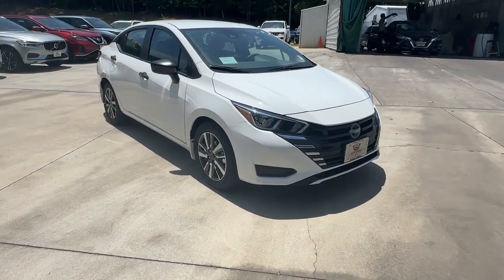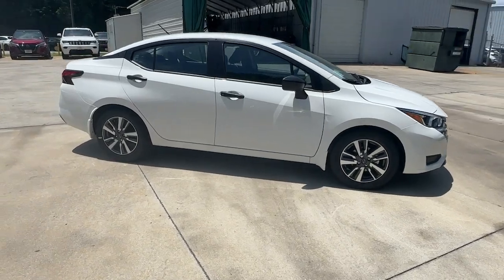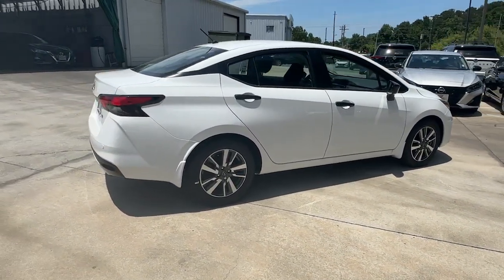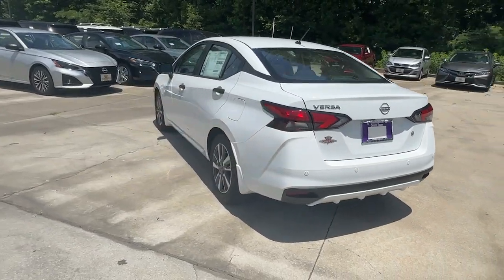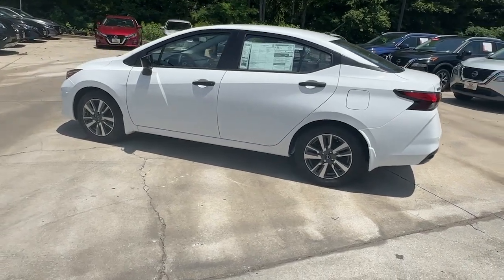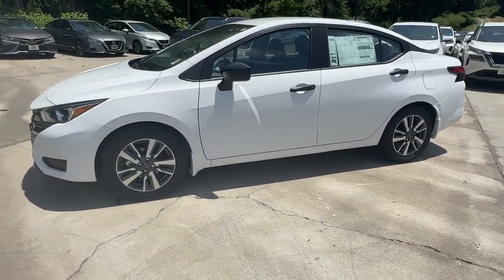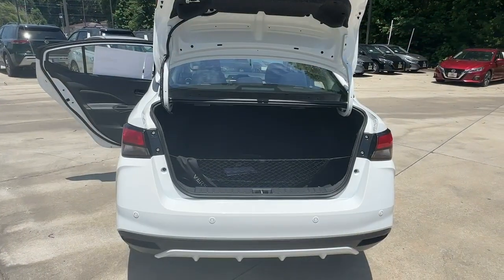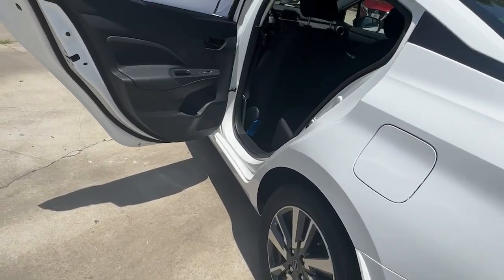2024 Nissan Versa Carrollton, Abilene, Fairplay, Whiteburg, Mt. Zion GA 24616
Fresh Powder New 2024 Nissan Versa S available in 725 Bankhead HWY, Carroliton, Georgia at Scott Evans Nissan. Servicing the Carroliton, Abilene, Fairplay, Whiteburg, Mt. Zion, GA area.

REAR VIEW CAMERA BLUETOOTH WIRELESS TECHNOLOGY APPLE CARPLAY ANDROID AUTO 16 Alloy Wheels 4 Speakers 60/40 Split Rear Seat ABS brakes Air Conditioning AM/FM radio Auto High-beam Headlights Brake assist Bumpers: body-color Carpeted Floor Mats Cloth Seat Trim Driver door bin Driver vanity mirror Dual front impact airbags Dual front side impact airbags Electronic Stability Control Front anti-roll bar Front Bucket Seats Front reading lights Front wheel independent suspension Fully automatic headlights Illuminated entry Knee airbag Low tire pressure warning NissanConnect w/Apple CarPlay & Android Auto Outside temperature display Panic alarm Passenger door bin Passenger vanity mirror Power door mirrors Power steering Power windows Radio data system Radio: AM/FM Audio System Rear window defroster S Plus Package Shopping Bag Hooks Speed control Splash Guards Steering wheel mounted audio controls Tachometer Telescoping steering wheel Tilt steering wheel Traction control Trip computer Trunk Net Trunk Package Variably intermittent wipers. Sales tax title and tags not included in vehicle prices shown and must be paid by the purchaser. New vehicle pricing includes all offers and incentives plus Nissan Retail Owner Loyalty Bonus Cash and NMAC Finance Cash some restrictions apply. Unless otherwise noted dealer installed accessories not included in advertised prices. *Financing must be provided by a third-party lender using this dealerships assistance for customer to receive finance special price. See dealer for complete details. Additional $1500 fee will be applied for cash purchases or outside financing. While great effort is made to ensure the accuracy of the information on this site errors do occur so please verify information with a customer service rep.